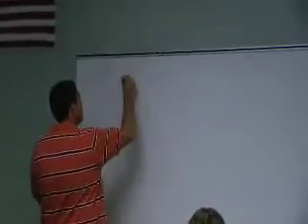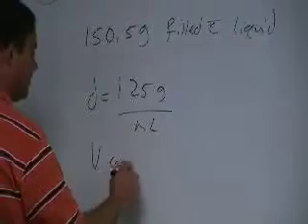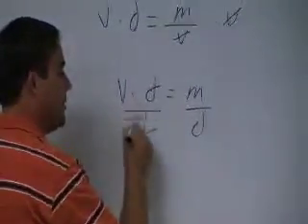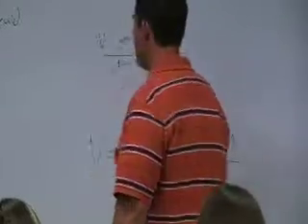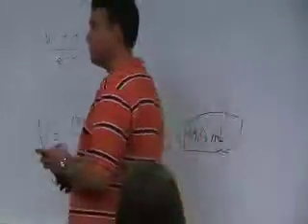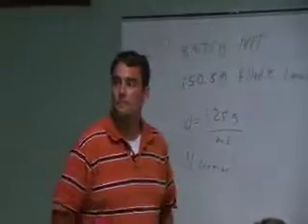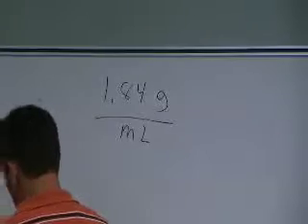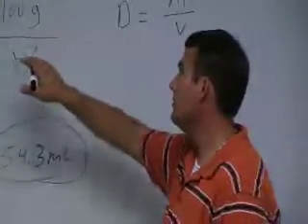FSCJ Chem 1025 Joe King Chapter 2- Metric Units Problem Part 1 of 2.mp4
Be sure to watch- SEE BELOW!
Chapter 2- Metric Units  Part 1 & 2
Chapter 2- Parts 1- 5.
Chapter 2- Metric Units Parts 1-5